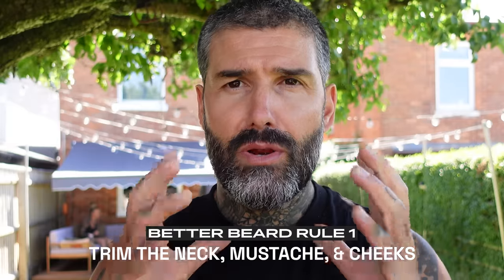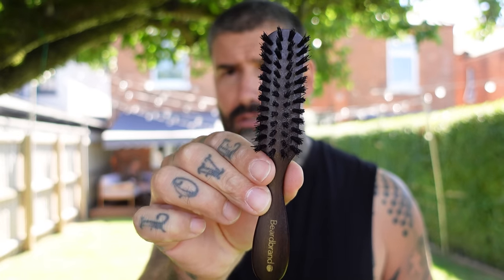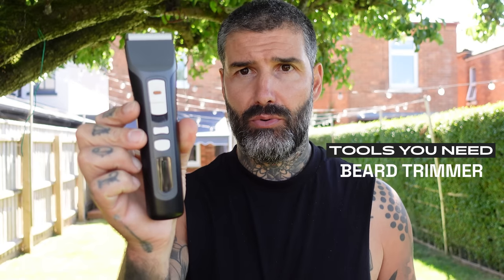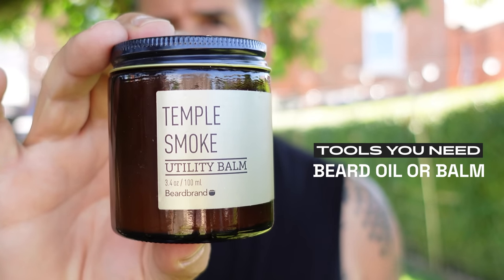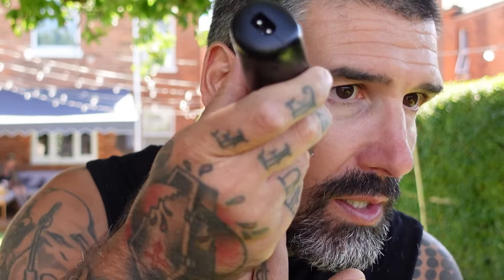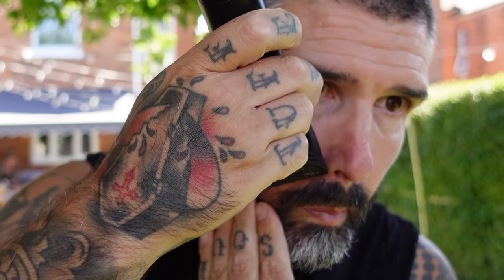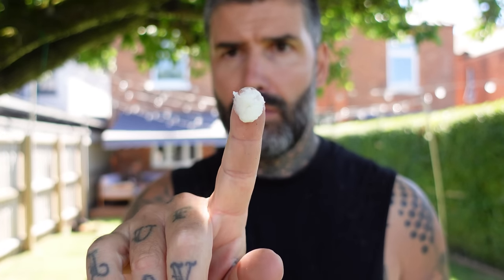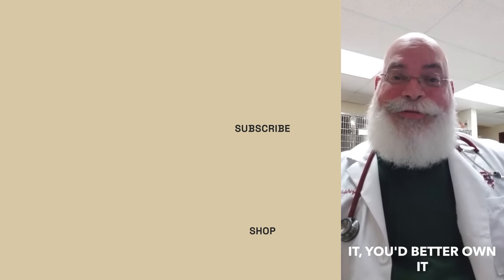3 Rules & 3 Tools to Grow a Better Beard